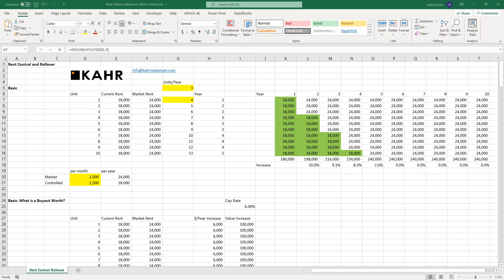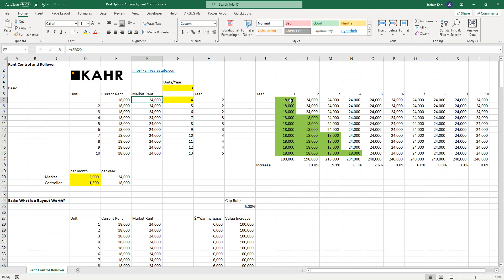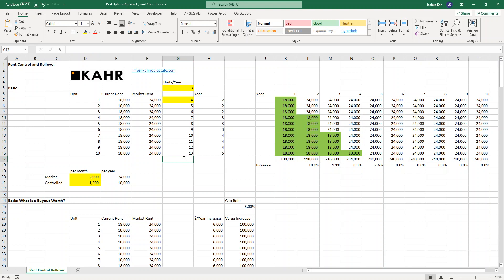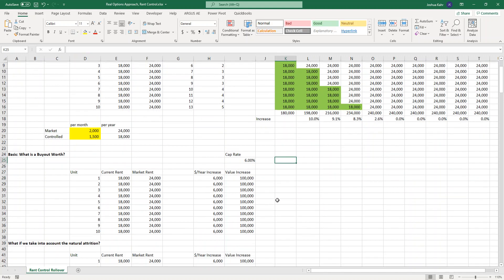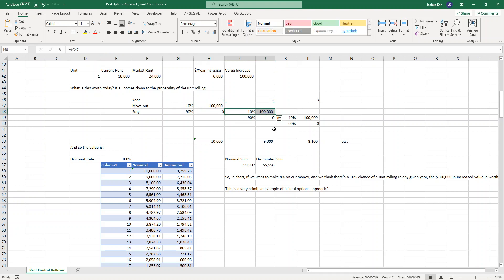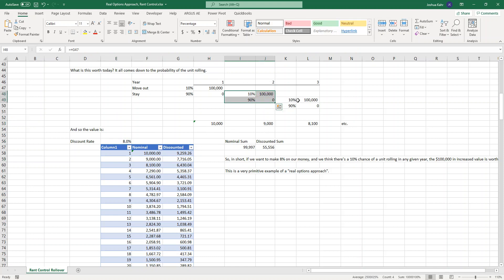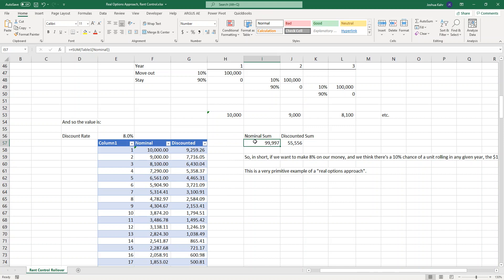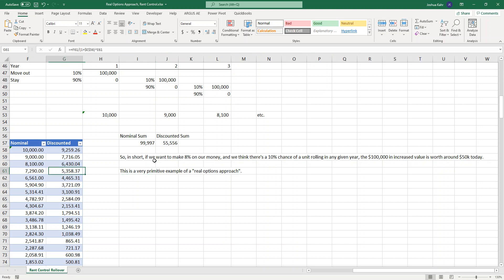Rent Control Buyouts and the Real Options Approach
Have you ever wondered what the value of a rent-controlled apartment to a landlord is worth? How do you calculate what buyout payment is reasonable?

Using a "real options approach" and a little bit of math, you can calculate it.